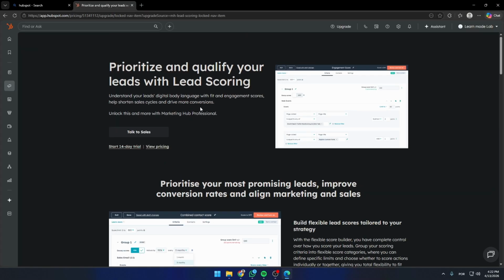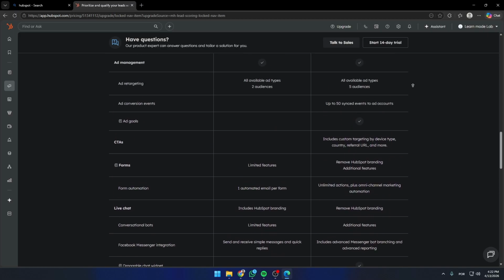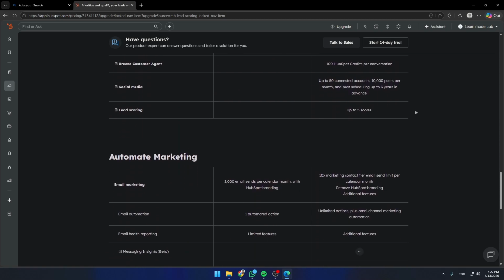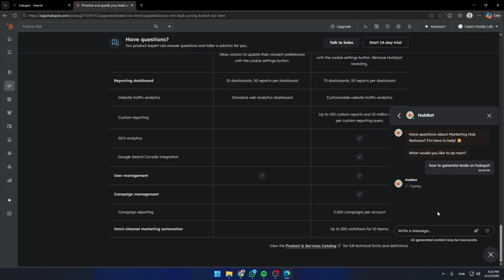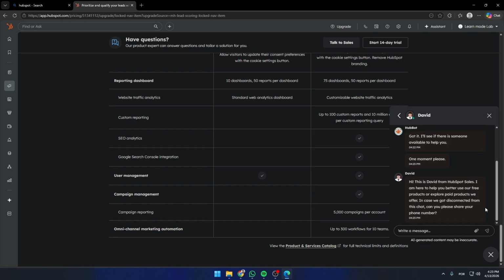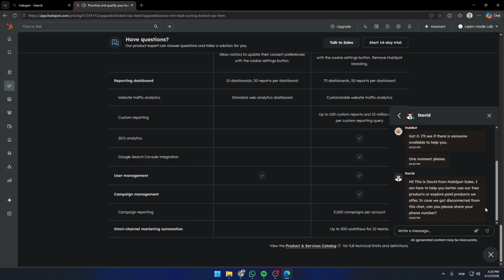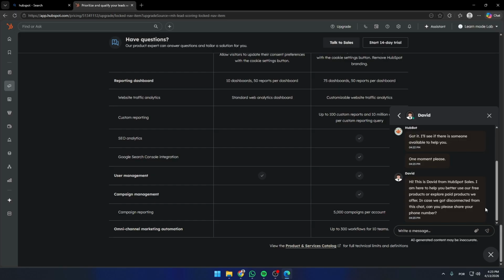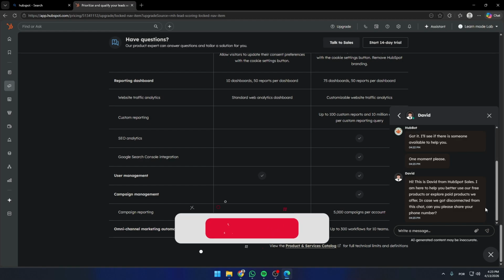HOW TO GENERATE LEADS ON HUBSPOT (STEP-BY-STEP GUIDE 2026)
In this 2026 step-by-step tutorial, you’ll learn how to generate leads using HubSpot and build a consistent flow of potential customers. If you want to grow your business, capture contacts, and convert visitors into leads, this guide shows you exactly how to do it.

HubSpot provides powerful tools for lead generation, including forms, landing pages, email marketing, and automation.

In this video, you’ll learn:
 • How to capture leads using forms
 • Creating landing pages that convert
 • Using pop-ups and lead capture tools
 • Building email campaigns
 • Managing and nurturing leads
 • Using automation workflows
 • Tracking and analyzing leads
 • Tips to increase conversions